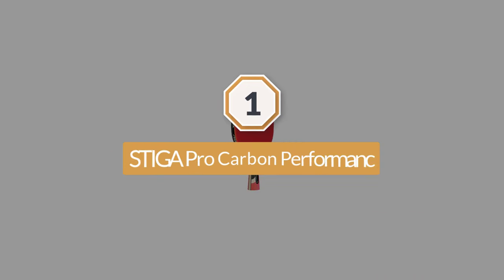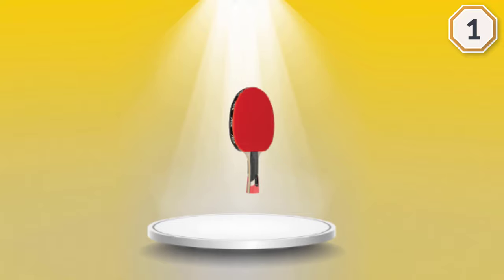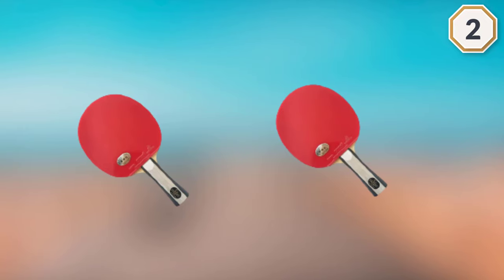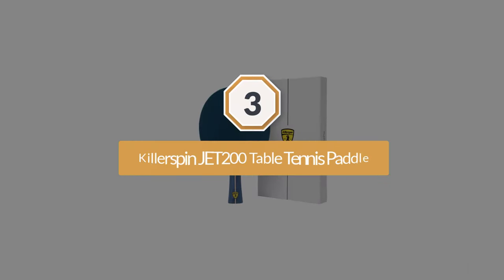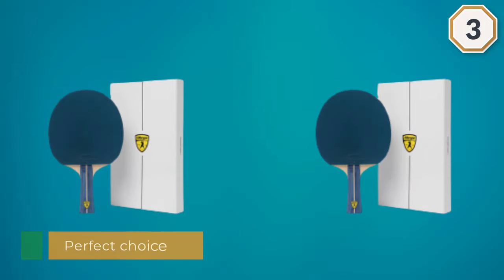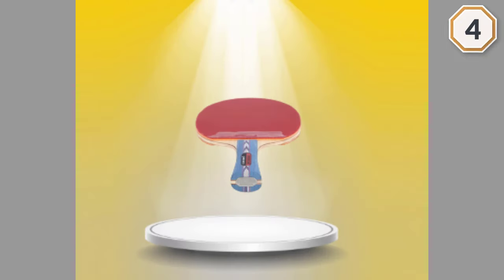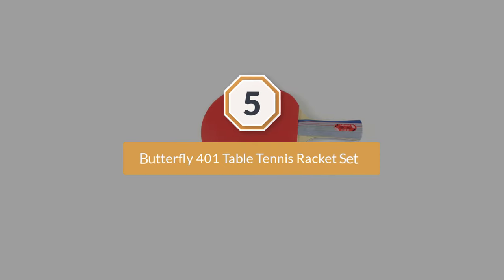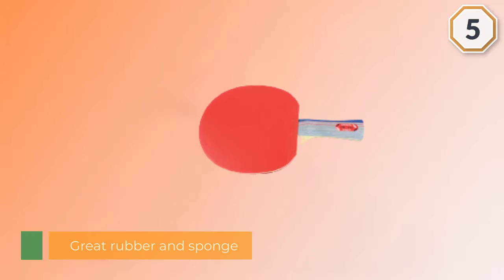Top 5 Best Ping Pong Paddles [Review in 2023] For Beginners and Professionals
Best Ping Pong Paddles Featured in this Video:
0:16 1. STIGA Pro Carbon Performance
1:15 2. Palio Expert 2.0 Ping Pong Paddle
2:14 3. Killerspin JET200 Table Tennis Paddle
3:13 4. DHS HURRICANE-II Tournament Ping Pong Paddle
4:11 5. Butterfly 401 Table Tennis Racket Set

What Is a Ping Pong Paddle?
A fundamental table tennis paddle is utilized by table tennis players. The table tennis paddle or ping pong paddle is generally produced using overlaid wood secured with elastic on a couple of sides relying upon the player's grasp. Dissimilar to a traditional "paddle", it does exclude strings hung over an open edge.

What is the best Ping Pong Paddle to buy?
If you are looking for the top Ping Pong Paddle, then you are in the right place. The Home Genie team tries to collect as much information as possible, read lots of user-based reviews, and rank them based on quality, value for the price, the reputation of the manufacturers, etc. Please let us know if you have something in your mind in the comment section.